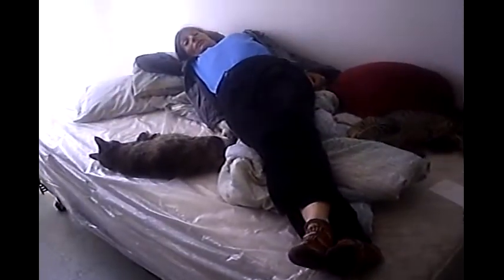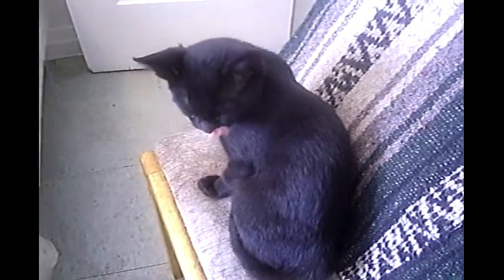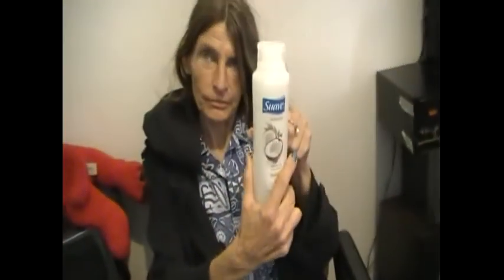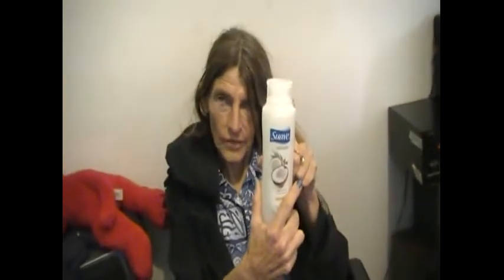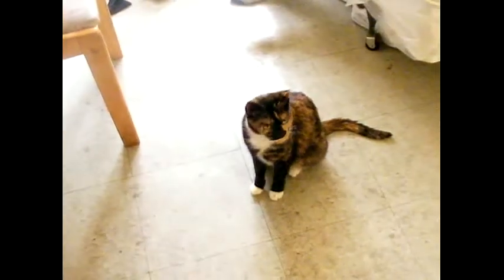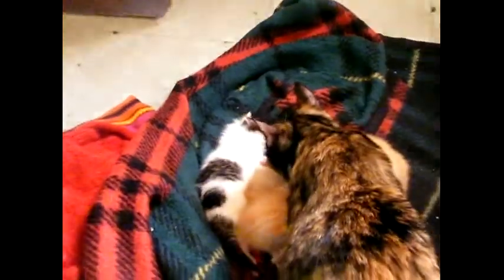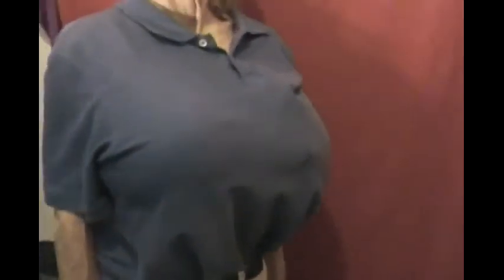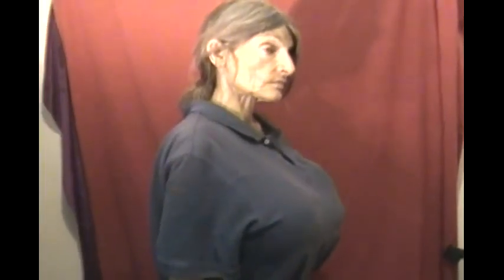Zombie Joan Flashback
Zombie Joan Flashback shows some cut-down clips from the last couple of years.  Feauturing her lovable cats. (I created this video with the YouTube Video Editor